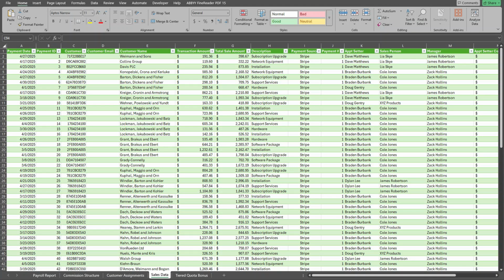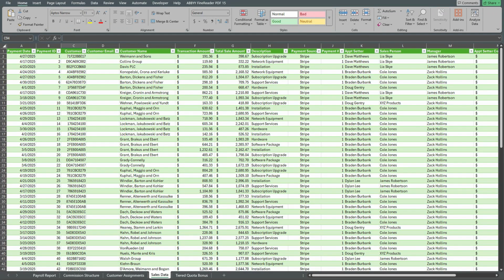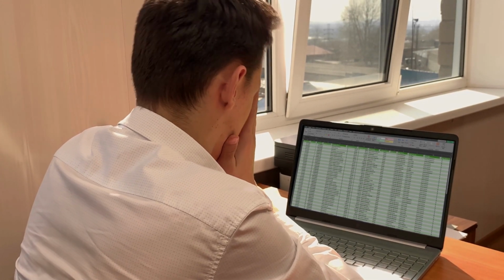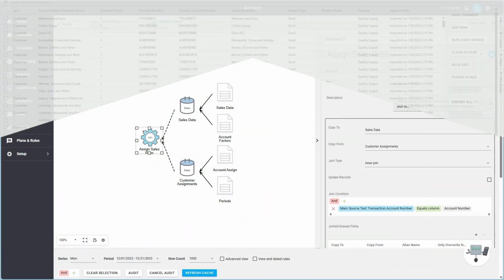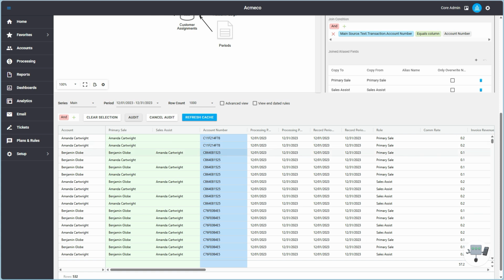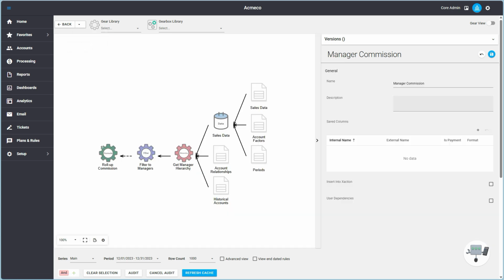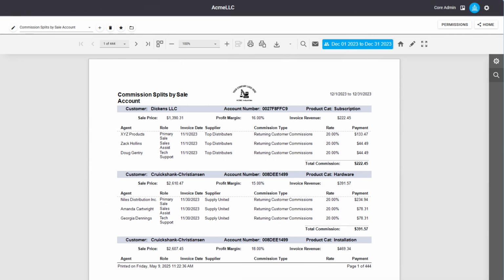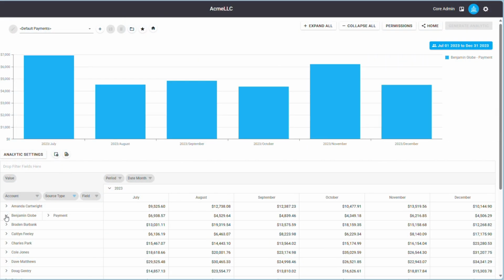How to Calculate Commissions in Excel vs. in Core Commissions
Calculating commissions in Excel is time-consuming and tedious. In this video, we walk through how common commission structures are calculated in Excel and how much easier this process becomes when using a commission automation platform like Core Commissions.